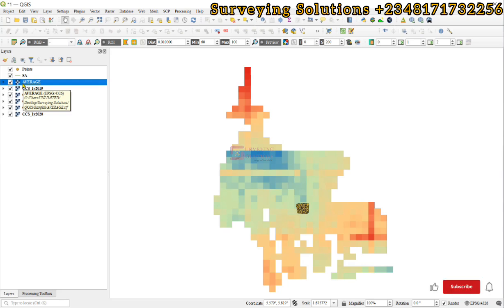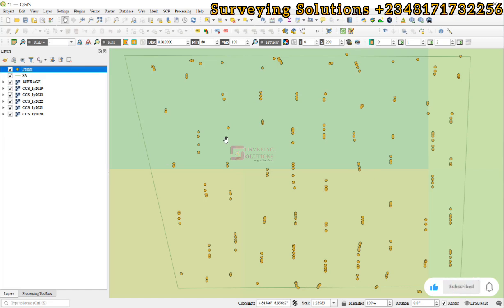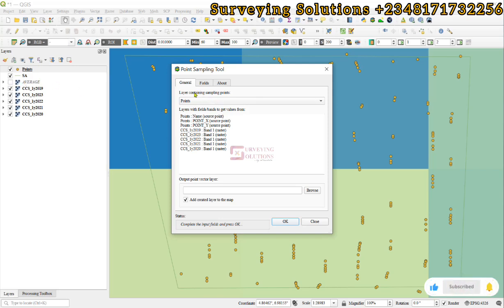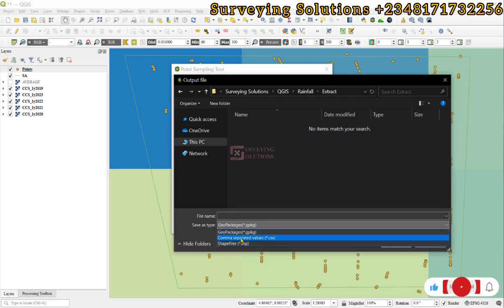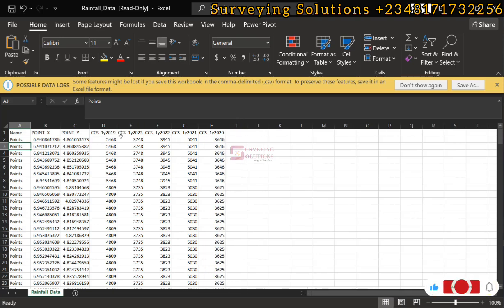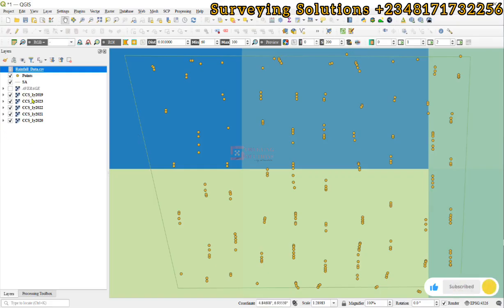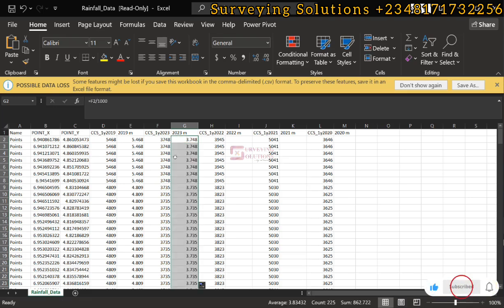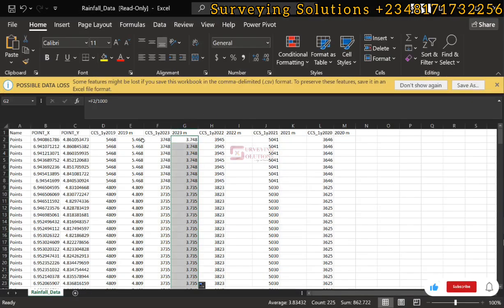How to Extract Rainfall Data using QGIS | Rainfall Distribution | Point Sampling Tool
Below is a step-by-step guide on how to extract rainfall data for a set of locations using the Point Sampling Tool in QGIS and then saving the results as a CSV file.
Step 1: Prepare Your Data
1. Load the Rainfall Raster:
• Open QGIS.
• Go to Layer → Add Layer → Add Raster Layer and load your rainfall raster (e.g., an annual rainfall GeoTIFF).
2. Load or Create Your Point Layer:
• If you already have a point layer (e.g., a shapefile or CSV with coordinates), add it by going to Layer → Add Layer → Add Vector Layer.
• If you need to create a new point layer:
 Go to Layer → Create Layer → New Shapefile Layer.
 Choose Point as the geometry type and set the CRS to WGS84 (EPSG:4326) or your preferred coordinate system.
 Add your points manually using the Editing tools.
Step 2: Install and Open the Point Sampling Tool Plugin
1. Install the Plugin (if not already installed):
• Go to Plugins → Manage and Install Plugins…
• Search for "Point Sampling Tool".
• Click Install Plugin if it isn’t already installed.
2. Open the Point Sampling Tool:
• After installation, access it via Plugins → Analyses → Point Sampling Tool (the exact location may vary slightly based on your QGIS version).
Step 3: Configure the Point Sampling Tool
1. Select the Point Layer:
• In the tool’s dialog, find the option labeled “Layer containing sampling points” and select your point layer.
2. Select Layers to Sample From:
• In the section “Layers with fields/bands to get values from”, click on the “…” button.
• Check your rainfall raster layer (and any other layers if needed).
3. Select Fields to Include (Optional):
• You can choose to sample additional attributes already present in your point layer (such as IDs or names) by checking the appropriate fields in the list.
4. Set the Output:
• In the “Output point vector layer” option, you can set the destination file for a new point layer with the extracted values if you need it.
• To export directly as a CSV, focus on the “Output table” option.
 Click on the “…” next to the output table field.
 Choose a location, and give your file a name with a .csv extension.
Step 4: Run the Extraction Process
1. Click “OK” or “Run”:
• Once you’ve set all the options, click OK to run the tool.
• The tool will sample the rainfall raster at each point location and add the corresponding raster value(s) to the attributes.
2. Monitor the Process:
• A progress bar may appear, and once the process completes, your CSV file (and optionally, a new point layer with the extracted values) will be saved to the designated location.
Step 5: Verify and Use Your CSV Output
1. Open the CSV File:
• Use a spreadsheet program (like Excel) or a text editor to open the CSV.
• The file should contain columns representing:
 The original point attributes (e.g., ID, name, coordinates)
 The extracted rainfall values from the raster (usually listed as one or more new fields).
2. Check for Accuracy:
• Ensure that the rainfall values in the CSV match what you expect from the raster.
• You can cross-check by using QGIS’s Identify Features tool on your point layer to see if the sampled values are correctly recorded.